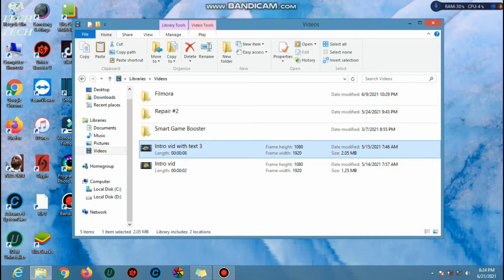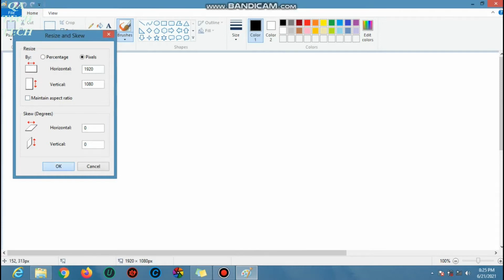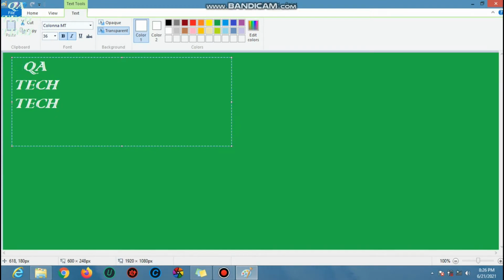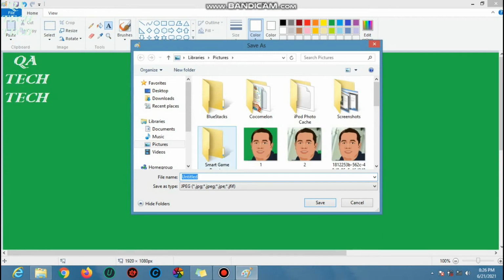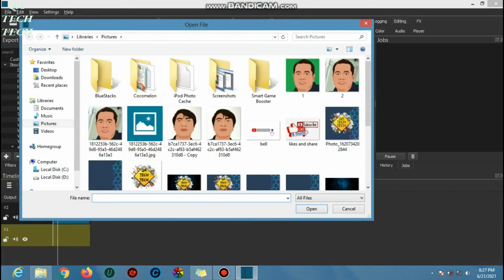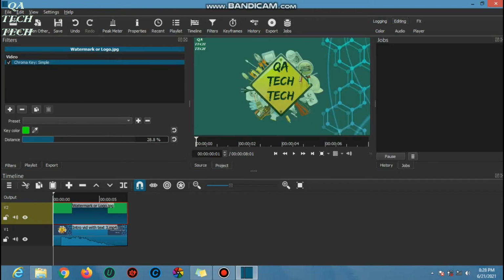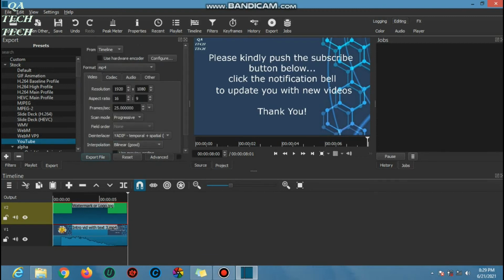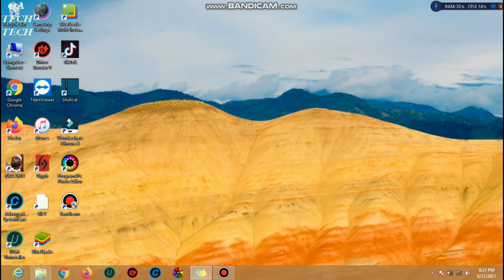How To Put Watermark Or Logo On Video + Greenscreen In Shotcut | Shotcut Video Tutorial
How To Put Watermark Or Logo On Video Using text In Shotcut + Greenscreen Tutorial | A Simple Video Guide & Tutorial Using Shot

This is a simple and quick tutorial guide so that you can put watermark or log using text in you video. As a content video creator, you want to be unique and original owner of the video. Because there's a lot of content video creator around the world, I encounter the a same video uploaded by different people and different language. By putting a watermark or logo in your video, you can prevent other people to reuse your video that you put a lot off effort and time.

Thank you and enjoy watching, see you in our next video.